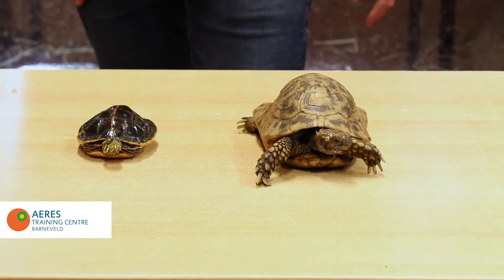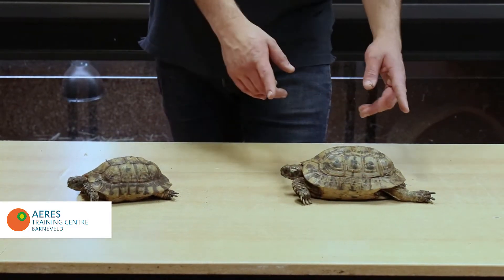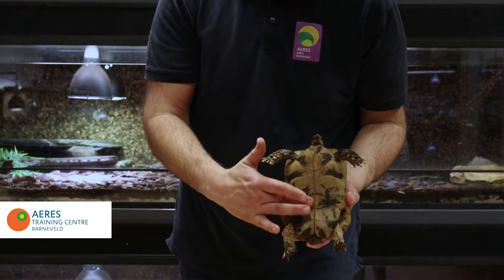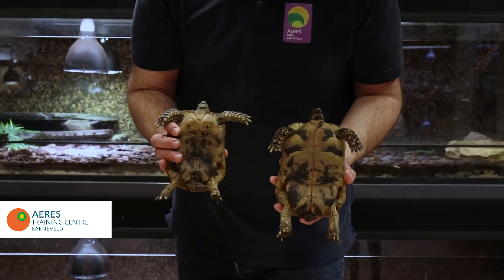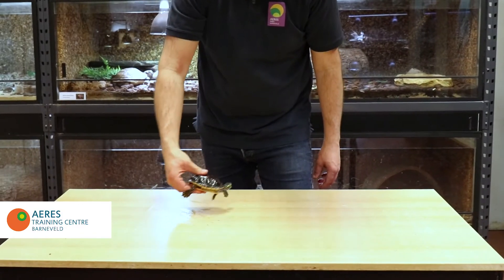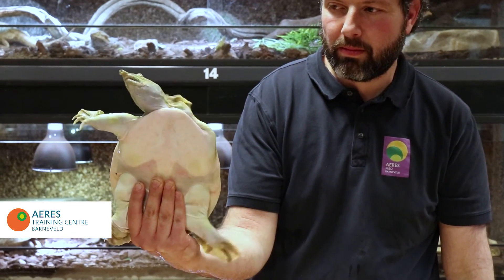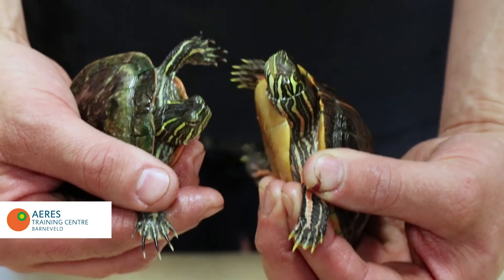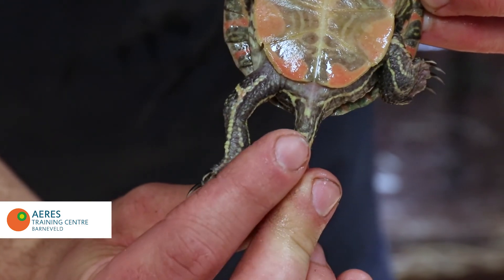Schildpadden met voice over